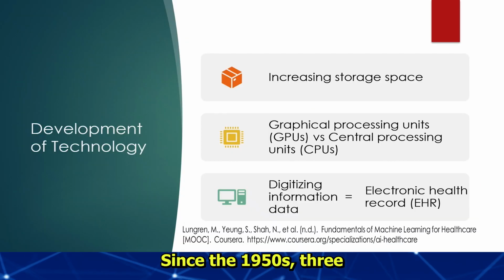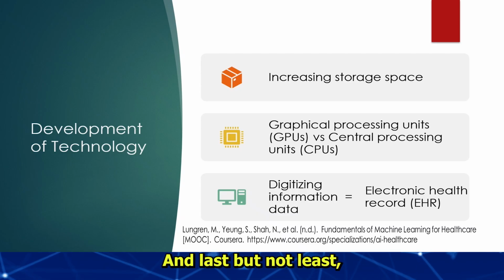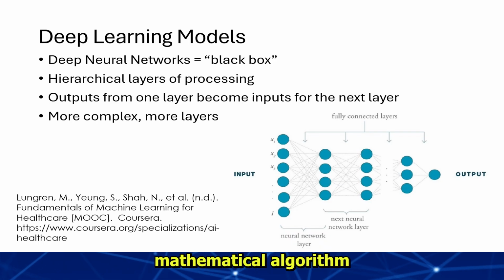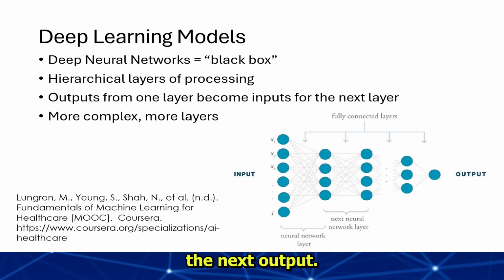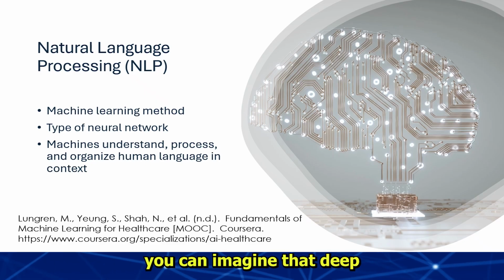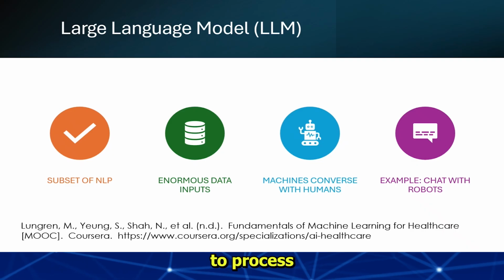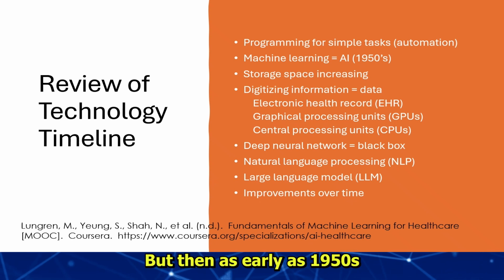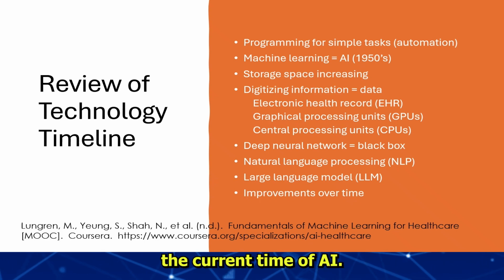Development of AI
How AI got here